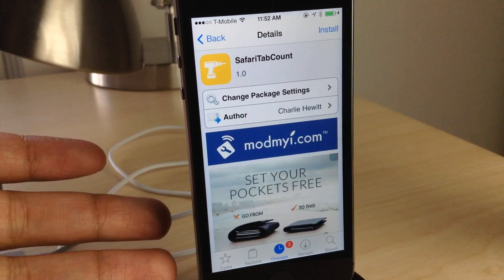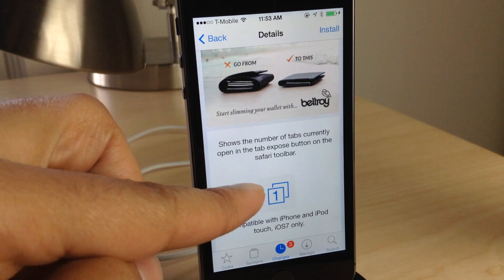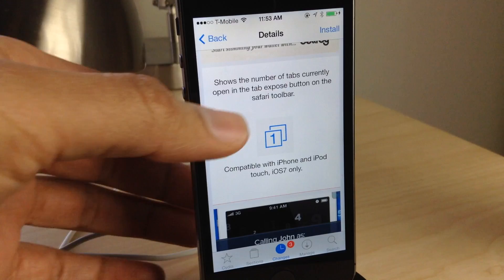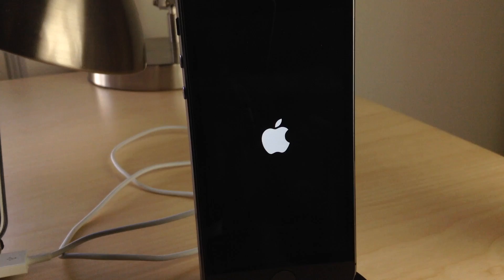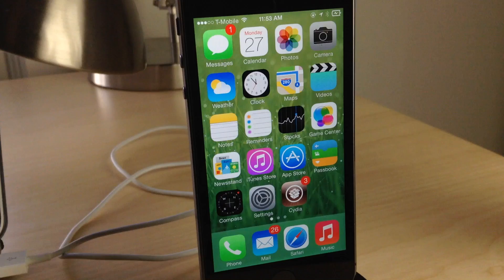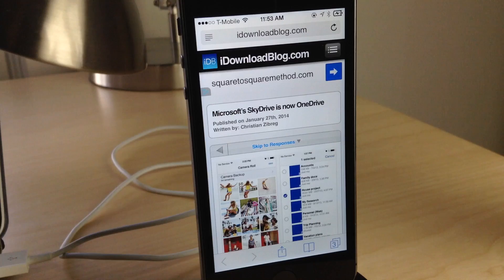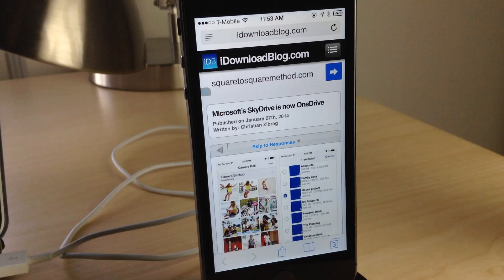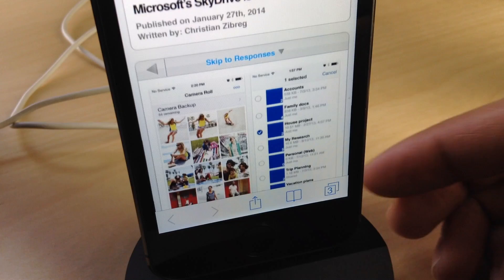SafariTabCount: show number of open Safari tabs on new tab button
Description: SafariTabCount shows you the exact number of open tabs in Safari.

Developer: Charlie Hewitt
Price: Free
Repo: ModMyi

About iDB